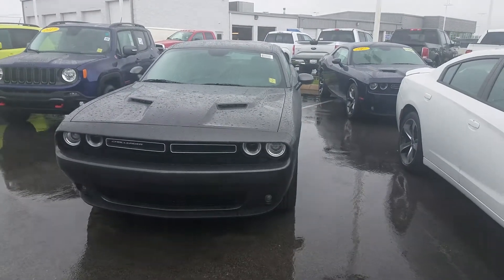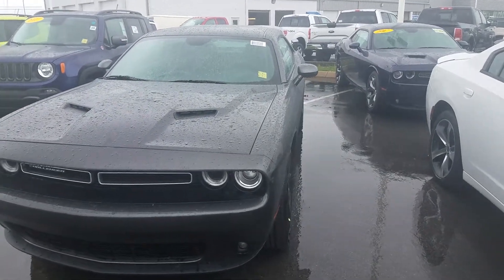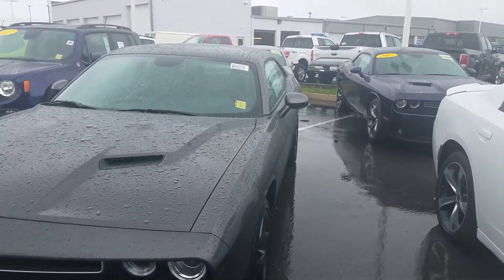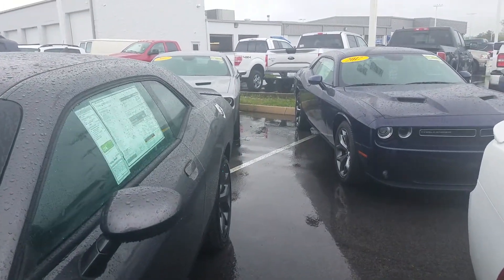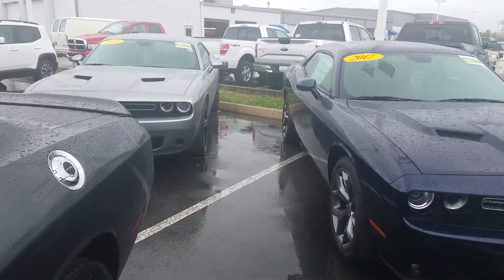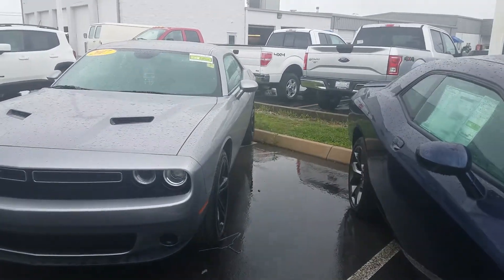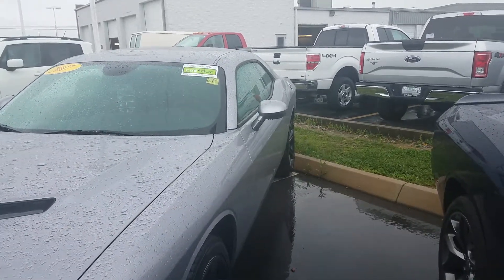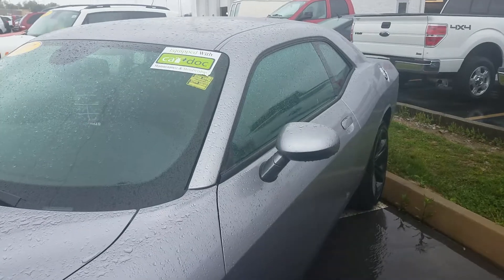2017 Dodge Challengers in Crossville TN